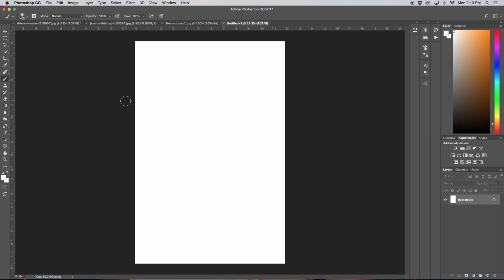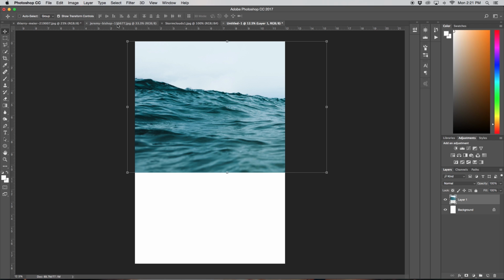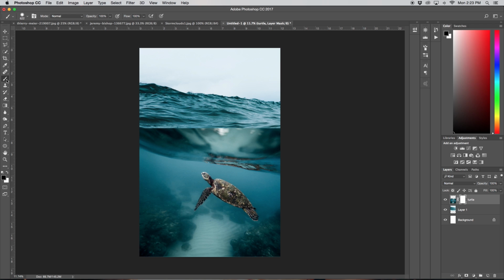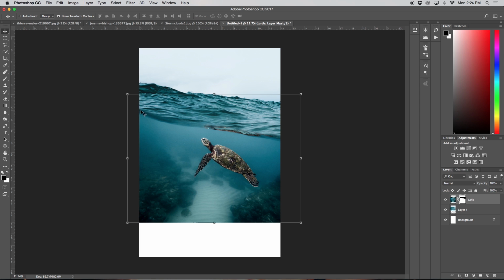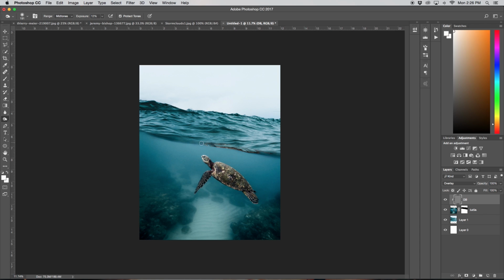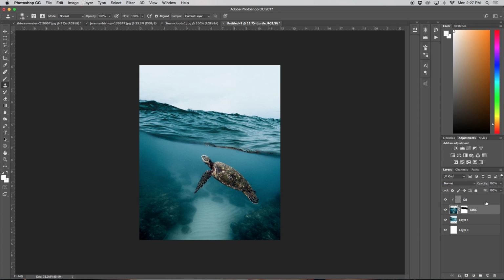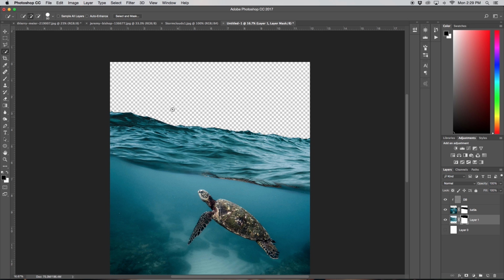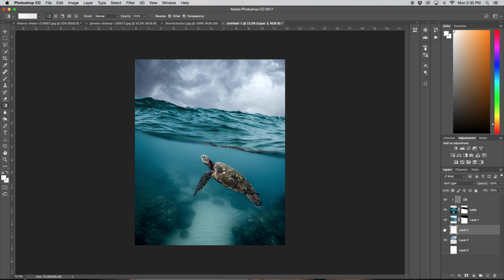CREATE UNDERWATER COMPOSITES FROM SCRATCH!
In this weeks tutorial we learn how to create half underwater images in post! Follow along as we discuss how to make the transition from above water to below, look flawless; then, we learn an easy way to replace our sky. This tutorial is great for beginners looking to try a new and interesting effect/technique, and opens the door to countless water photography creations!
The Microphone Used in This Tutorial
My Editing Tablet
Tutorial Images Provided by Unsplash